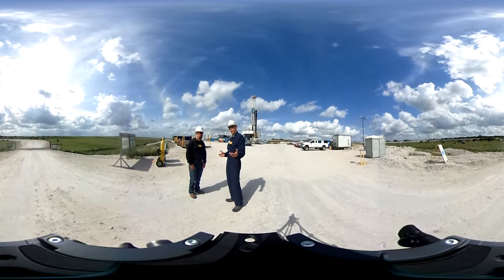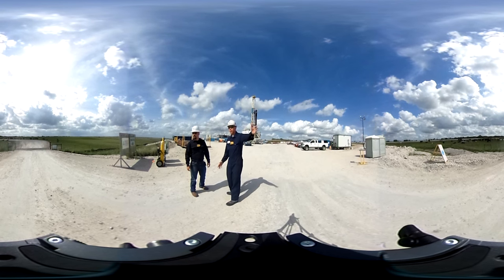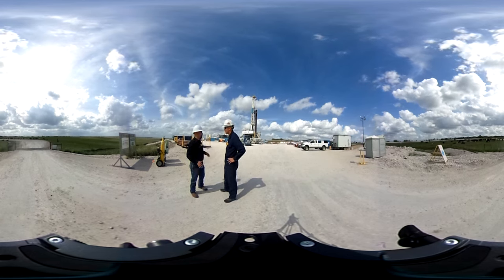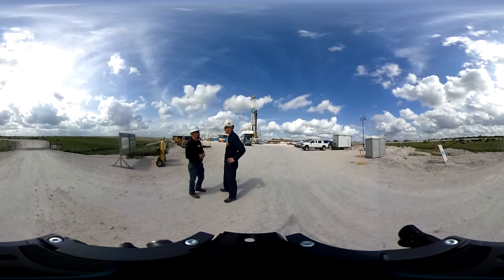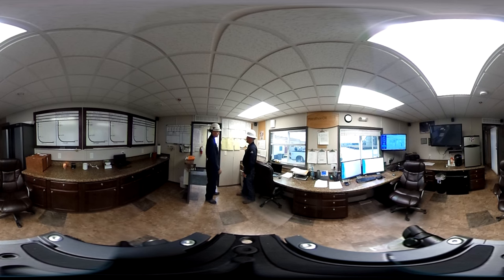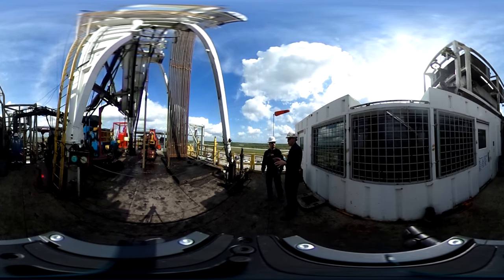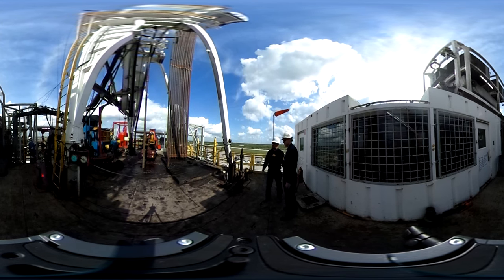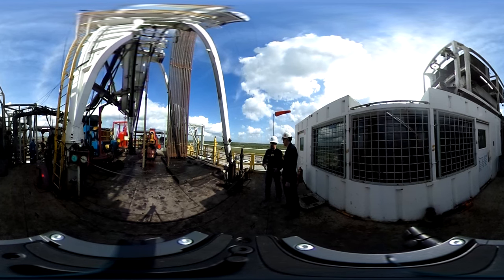TxRRC Drilling Site Tour | VR 360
User can click through — or just tilt a mobile device — to get a broader look at drilling site in Texas. Best viewed with Google Cardboard or other VR viewer.